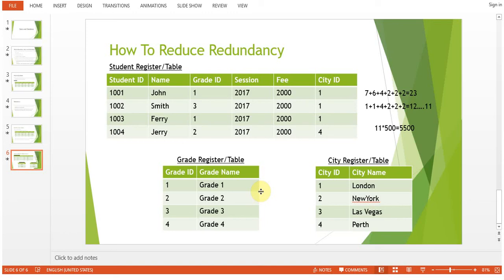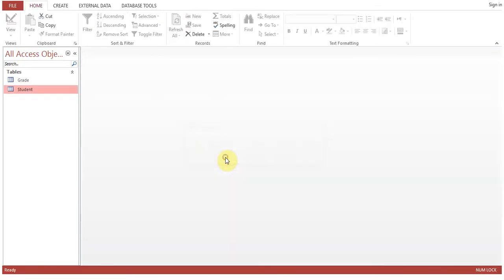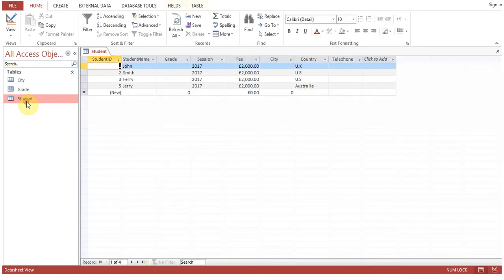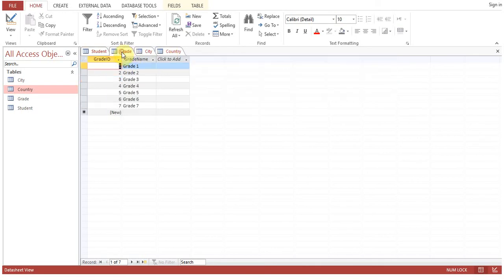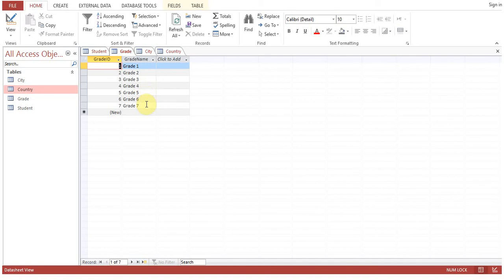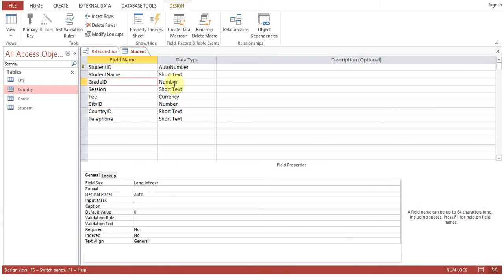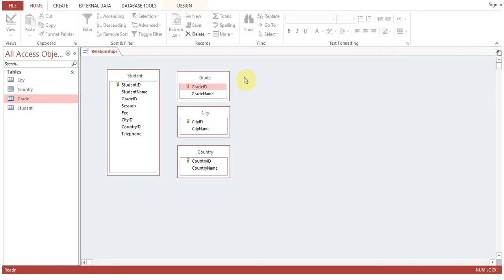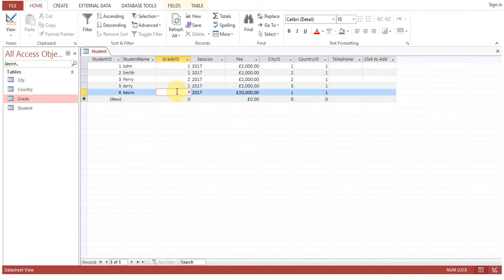How to Join Multiple Tables Relationship in MS Access Session 2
Tutorials and How To: How to Join Multiple Tables in MS Access. How to Create Relationship in MS Access